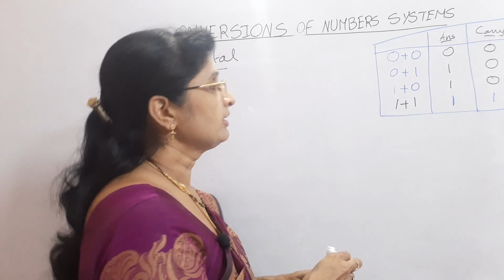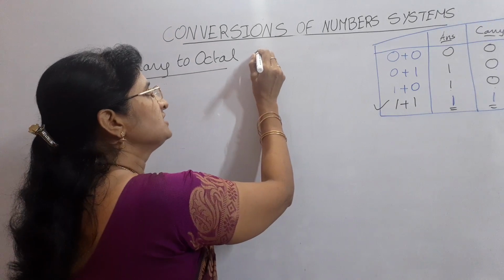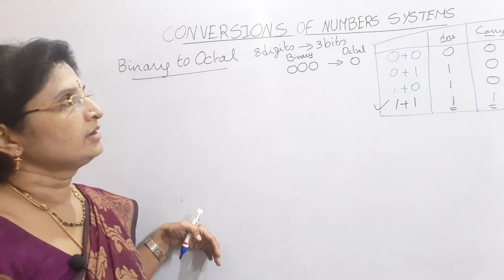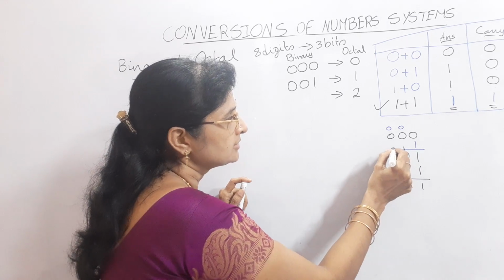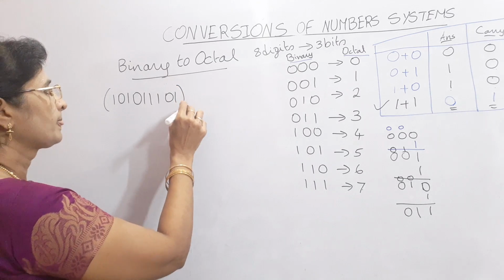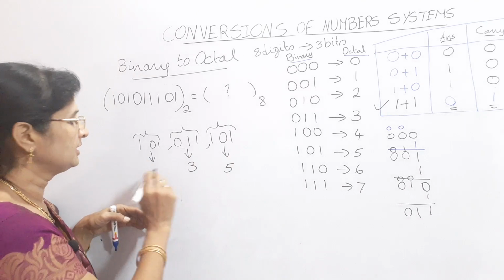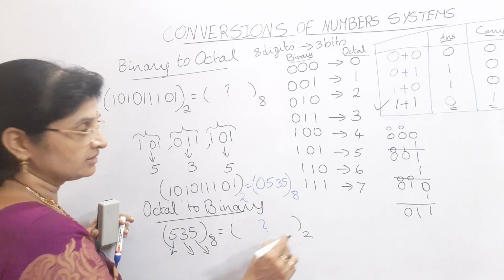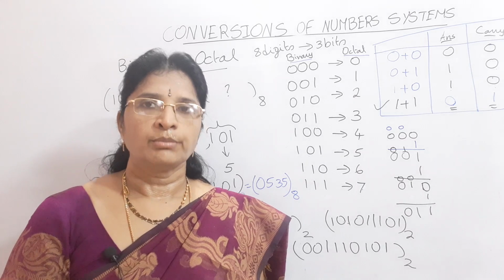Binary to Octal